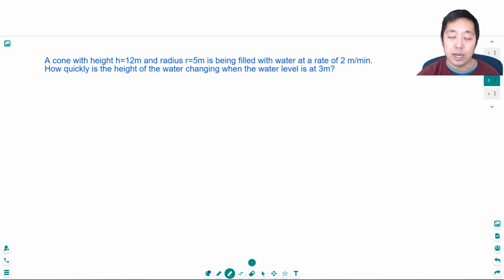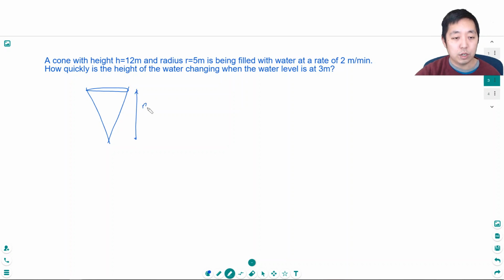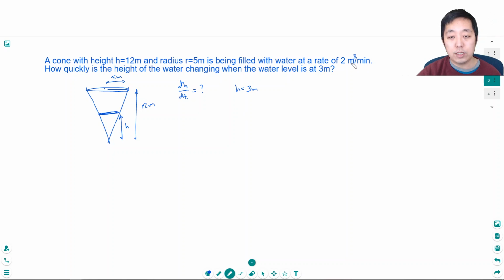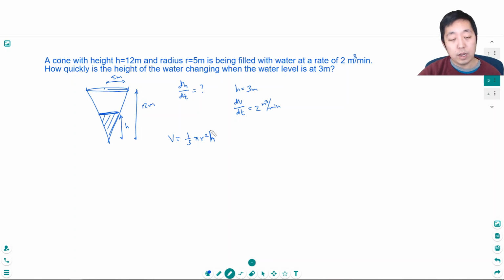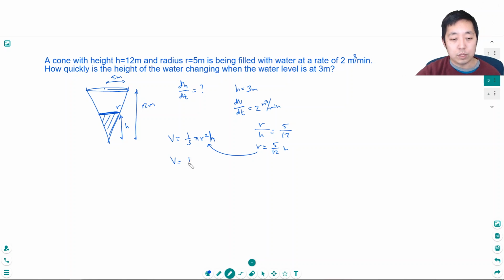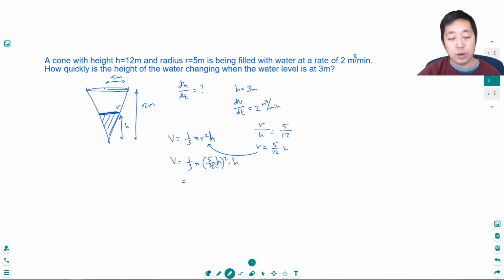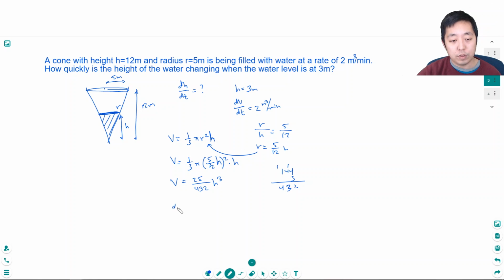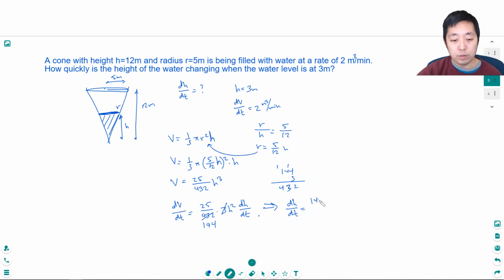Related Rates Problem 3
Walkthrough of a Related Rates Problem #3